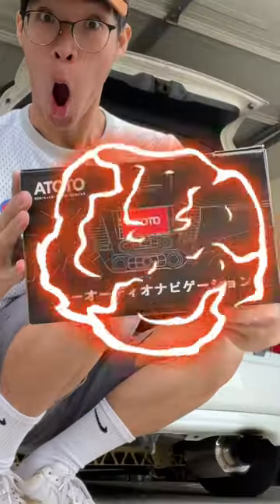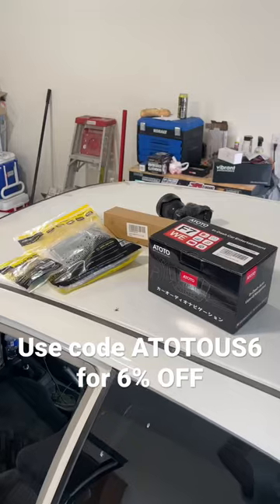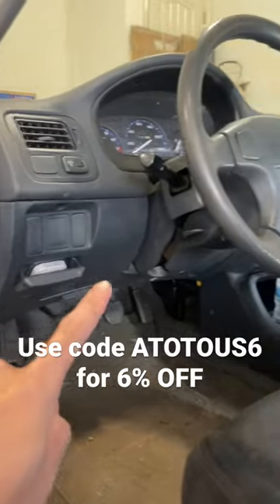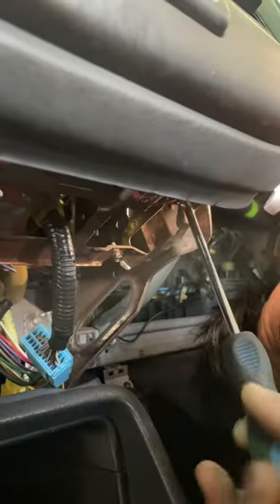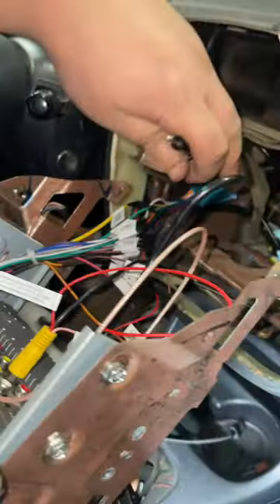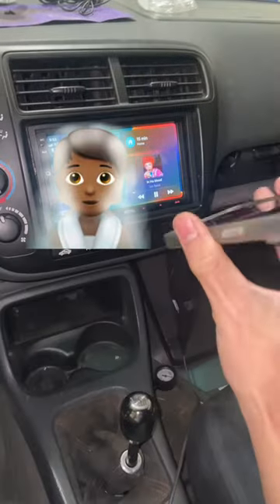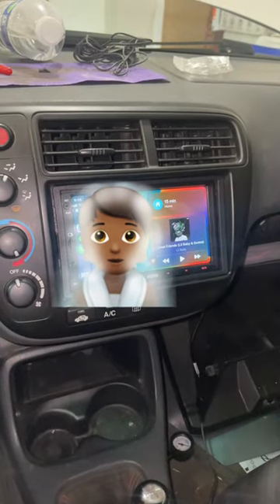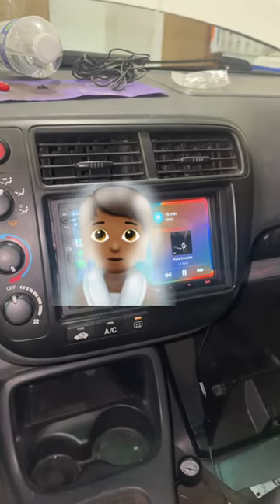The CHEAPEST Radio in the World!